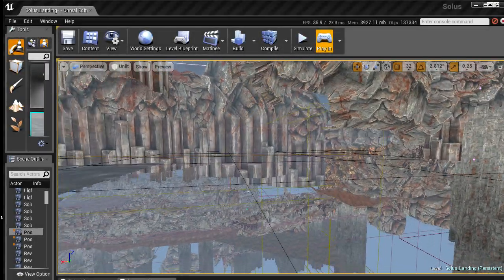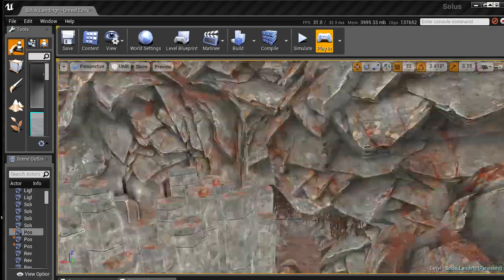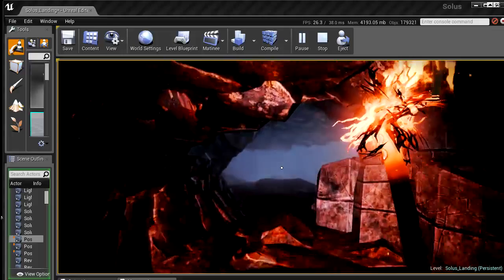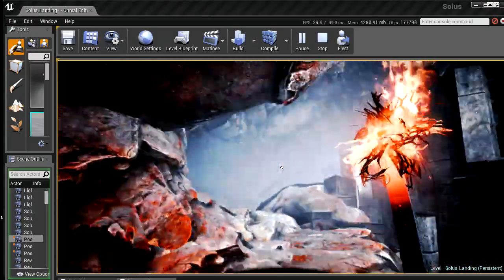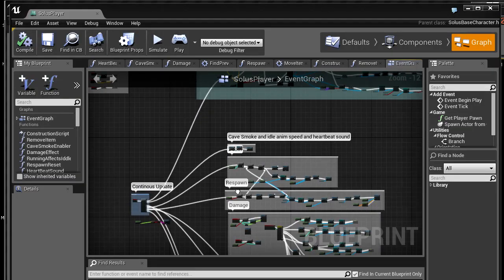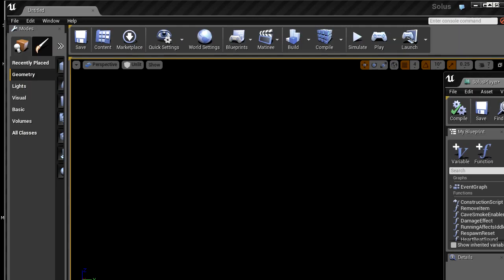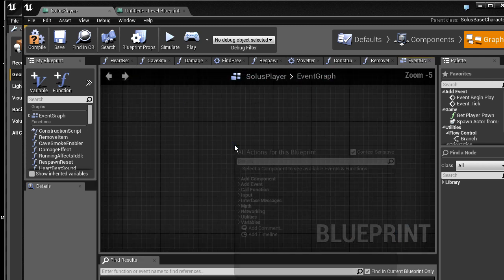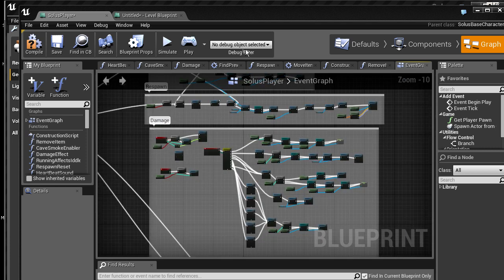The Solus Project: Closing Details | 03 | Project Spotlight | Unreal Engine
In this video, I'll go over cave atmosphere and effects attached to the player, along with a final look at how we approach Blueprint scripting. How we are moving forward now the game has been made functional using pure Blueprint.